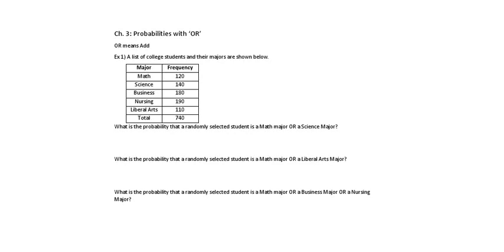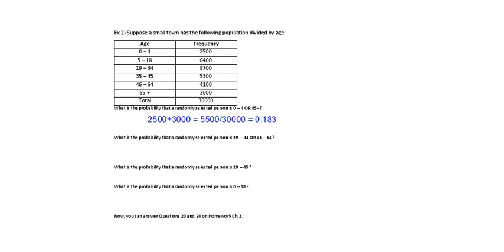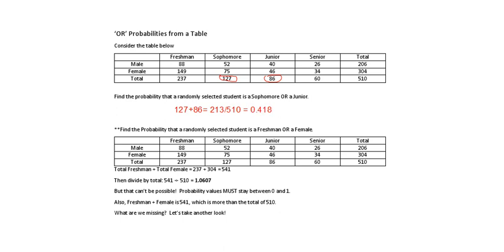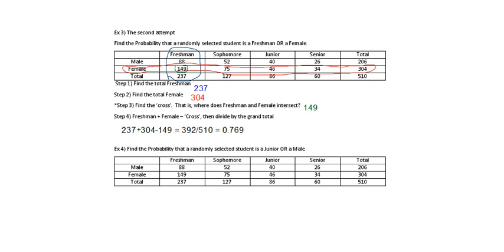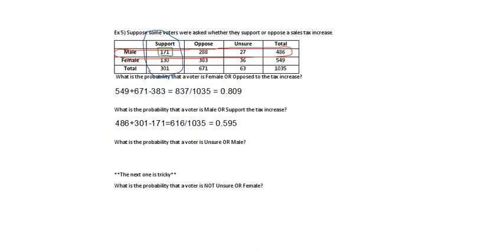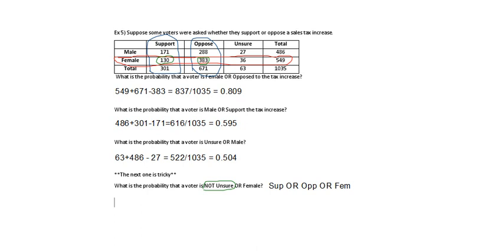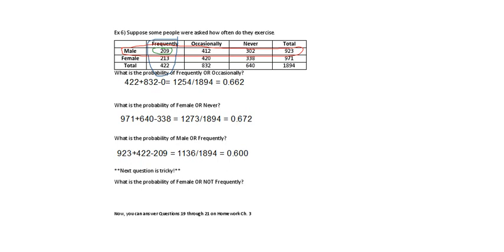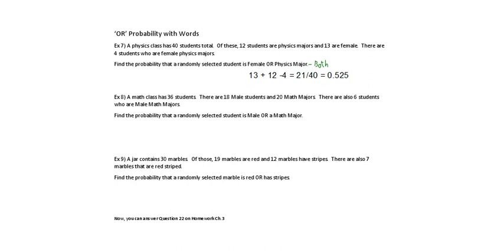Video Ch 3 OR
Elementary Statistics  Calculating probability when the word OR is mentioned.  Finding OR probabilities from a table, a chart, or word problems.